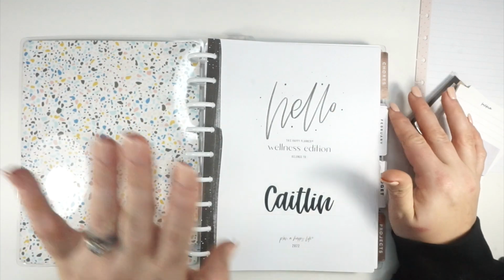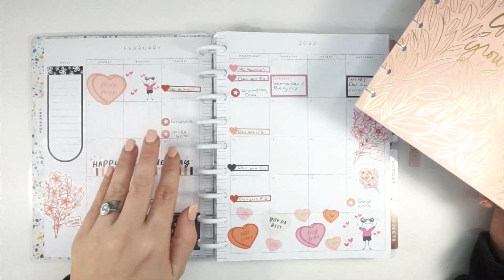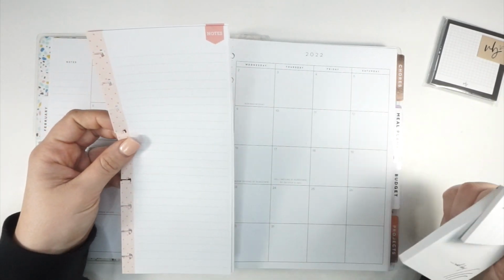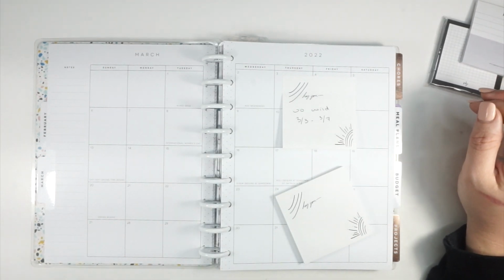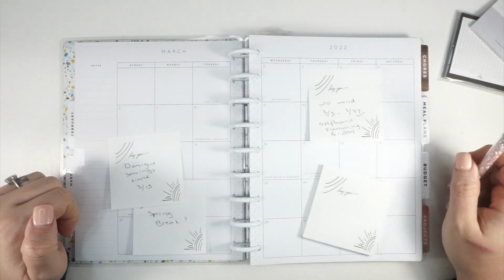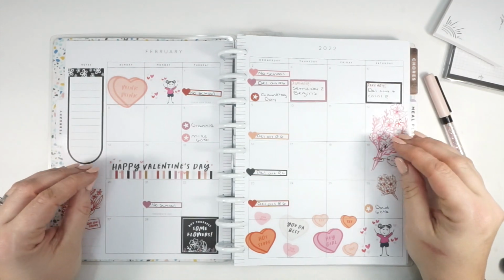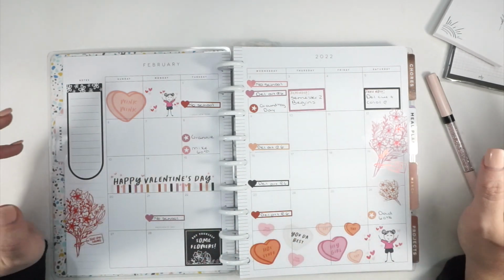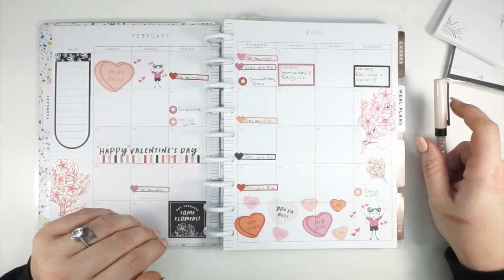Happy Planner 101: Planning Your MONTHLY LAYOUT | A Simple Guide for Beginners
Hi Friends! Today we are chatting all about setting up your planner for a new month, pre-planning using a monthly view, and how monthly planning differs from weekly planning. These are some tips that will help you to get started, avoid overwhelm and burnout, and accomplish everything you have planned by using your monthly layout.

All items mentioned in the video can be found below.

Shop The Happy Planner and all of your favorite crafts at Michaels

Shop Rong Rong Devoe's planner + stickers + fashion girl art products

Secret Link Planner Shop of the Day

SUPPORT MY OTHER PROJECTS

All opinions are my own and do not reflect the opinions of my channel sponsors. This content is not intended to incite hate towards any individual or entity. Do not seek out any individual, company or brand mentioned in my videos. Bullying will not be tolerated.